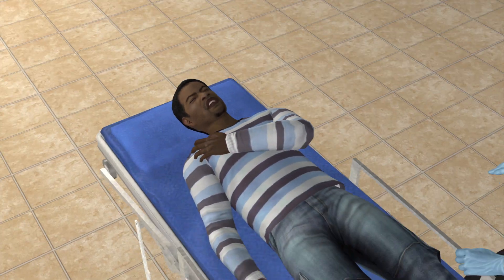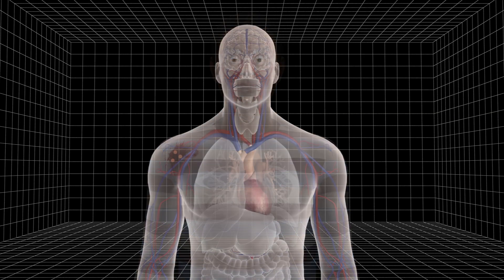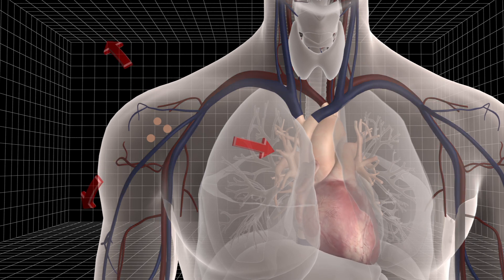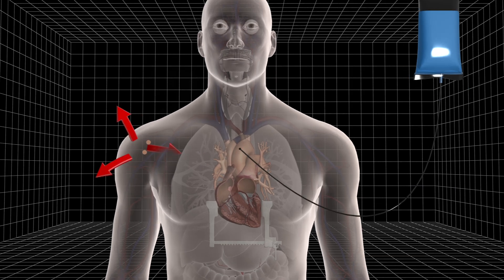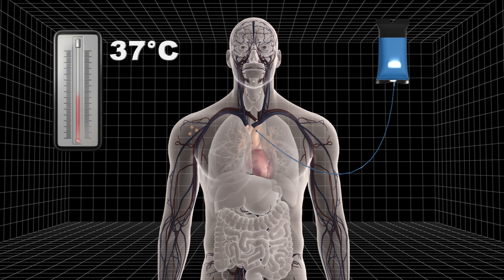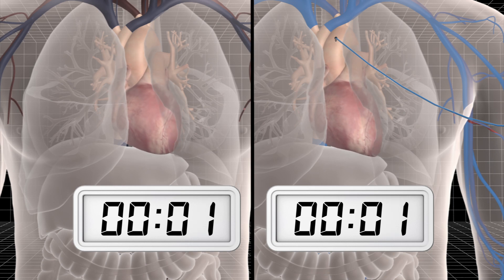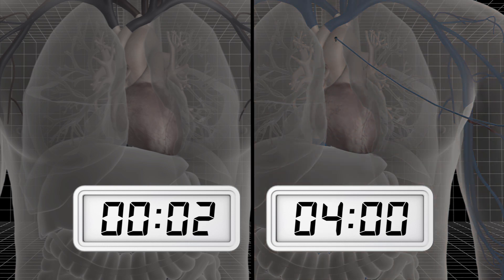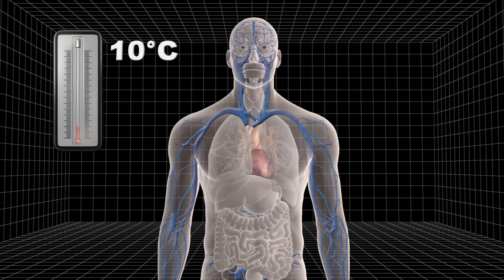New procedure suspends patients between life and death while doctors operate on injuries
A new medical technique developed at Pittsburgh's UPMC Presbyterian Hospital that suspends trauma patients in a state between life and death to buy surgeons more time to operate on injuries has now been approved for trials and is expected to be tested on 10 people, according to a report by New Scientist Magazine.

"We are suspending life, but we don't like to call it suspended animation because it sounds like science fiction," Samuel Tisherman, a surgeon at the hospital is leading the trial said in the New Scientist report. "So we call it emergency preservation and resuscitation."

Severe blood loss causes traumatic injury patients to lapse into cardiac arrest. The patient dies after the heart stops delivering oxygen and nutrients to the body.

The procedure slows the death of knife-wound and gunshot victims by cooling the body. The new method involves clamping the heart's ventricles while a cool saline solution is fed into the aorta via a catheter. As the heart pumps, the patient's blood is placed with the cooled solution, dropping the body to 10 °C into a state of hypothermia where almost no oxygen-consuming metabolic reactions happen.

While normal body temperatures can only sustain cells for around two minutes, cells can survive for hours at lower temperatures, giving surgeons up to two hours to fix what would otherwise be life-threatening injuries. After all necessary procedures, the patient's body is then refilled with blood, returning the body slowly back to normal temperature.

This technique was first performed successfully in pigs in 2002 at the University of Michigan Hospital in Ann Arbor.